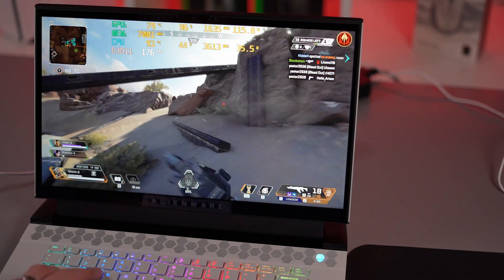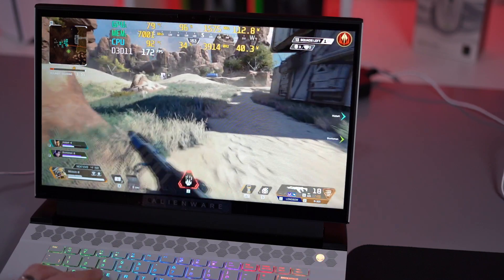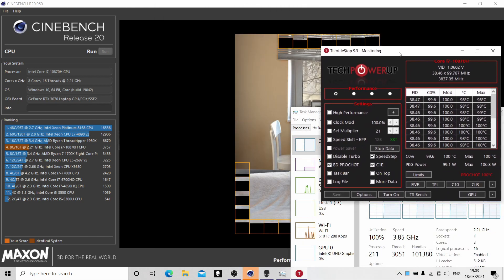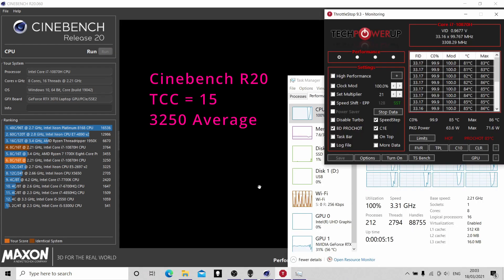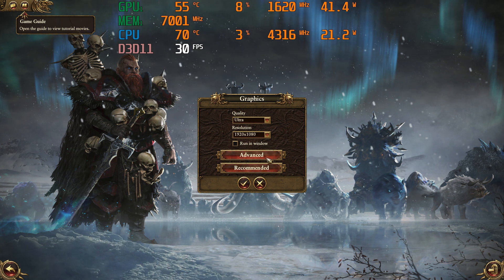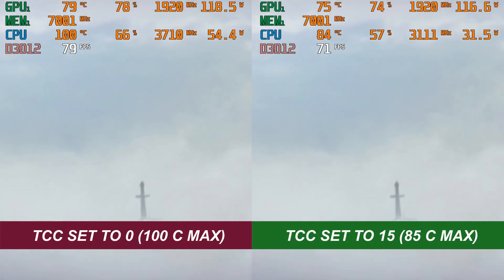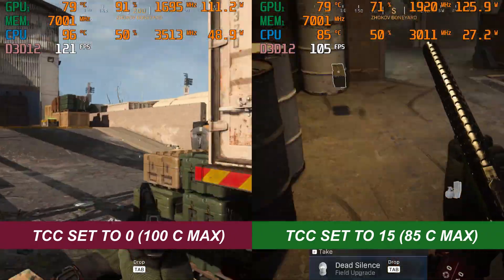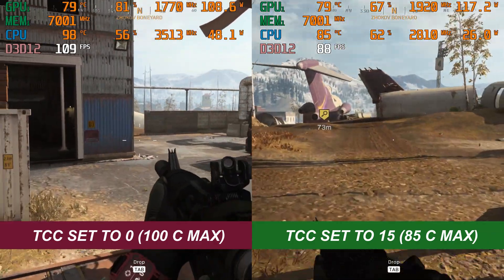Alienware M15 R4 and M17 R4 TCC testing. Is Alienware's New BIOS throttling option useful?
In this video we investigate the effects of the new Alienware BIOS TCC throttling offset. Is it actually useful to lower the throttle point of your laptop and how much does it impact your performance?

M17 r4
M15 R4

Timestamps: -
0:00:00 - Intro
0:01:20  - How to enable the TCC offset
0:02:03 - Synthetic benchmark testing
0:04:08 - Shadow of the Tomb Raider benchmark
0:05:06 - Total War Warhammer benchmark
0:06:40 - COD Warzone testing and conclusion